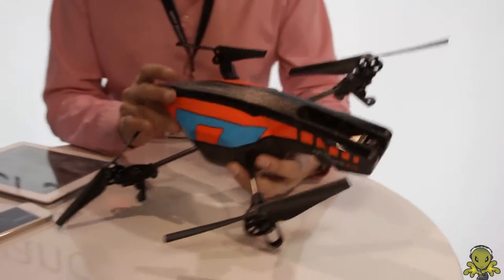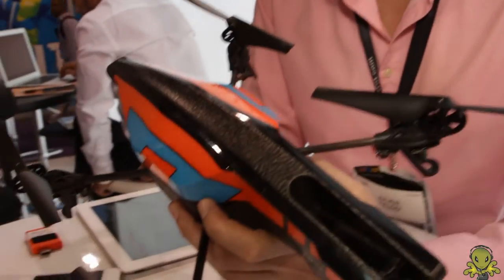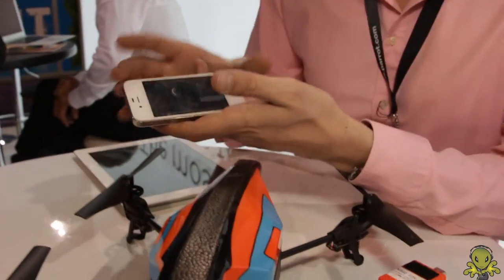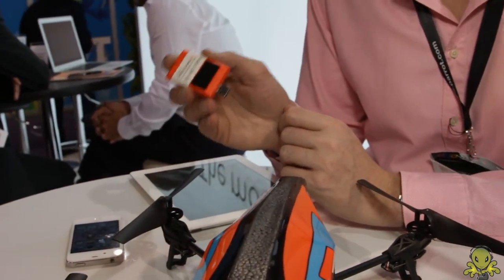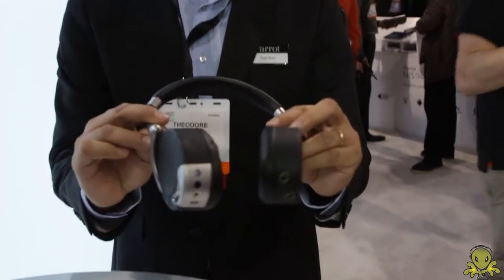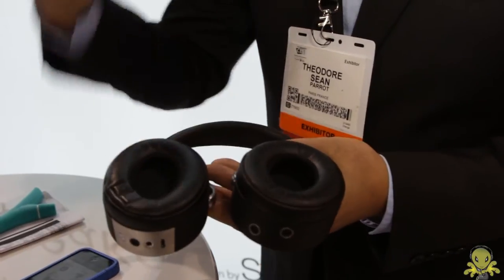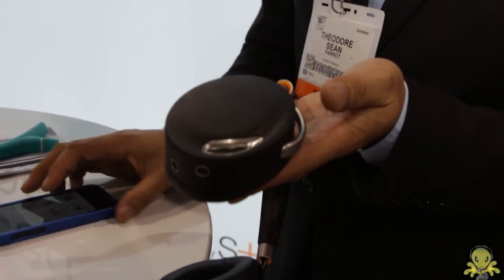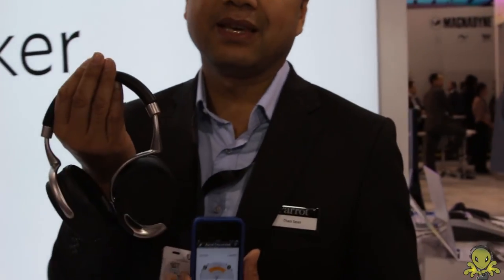Parrot - Zik & Drone 2.0 - CES 2013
Alienbox: Hey guys I get to interview Parrot at CES 2013. They show off there Zik & Drone 2.0. Zik Headphones with that touch sensitive and there AR Drone 2.0 thats a nice step-up from there older model. Lastly thank you to Jamie Favazza! Check it out for more! :D

- A1T